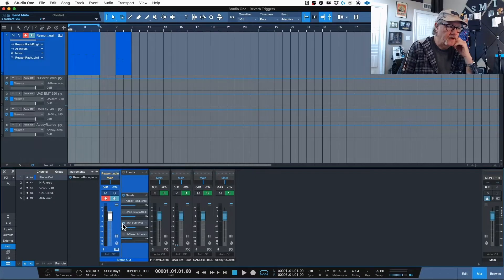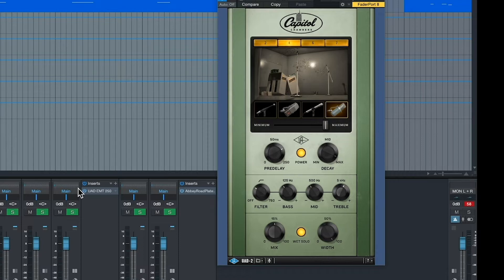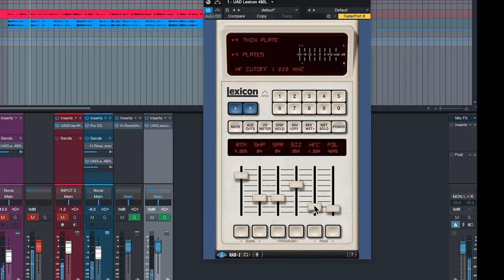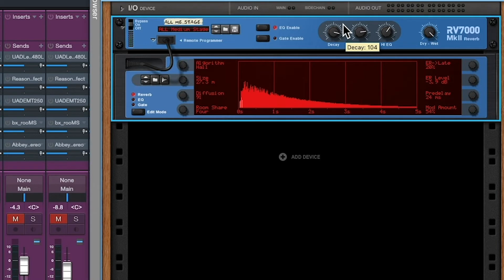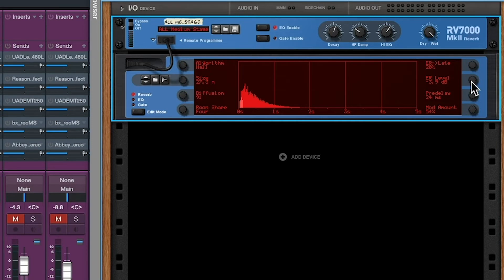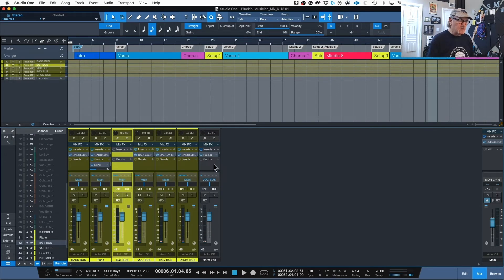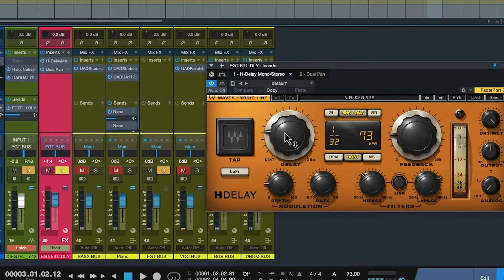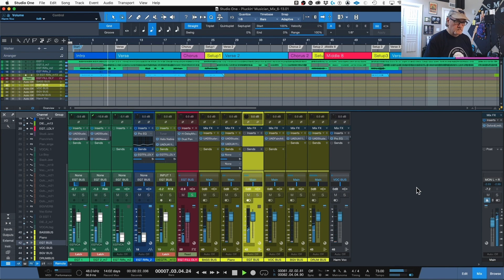Reverb & Ambience Tips & Tricks for Home Studio. Best Reverb plugins and how to use them w/ your DAW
Part 1 of 2 part episode covering how to use Reverb and Ambience in your mixes. Audio Pro, Rusty Smith shows the best Reverb Plugins and how those Reverb Plugins work.